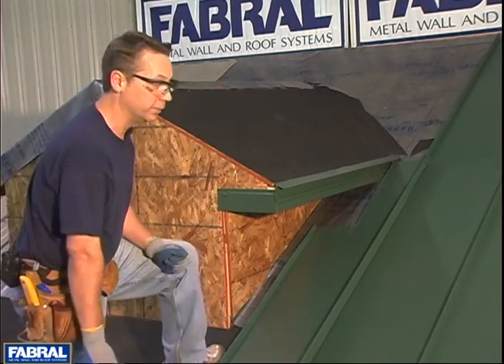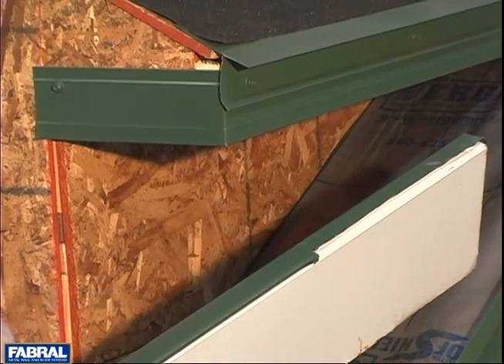Fabral-SSR-11-Dormer Valley- Part 1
Fabral Metal Wall and Roof Systems: 1 1/2" SSR: Preparing to install the panels around the sides of a dormer and up to the valleys.